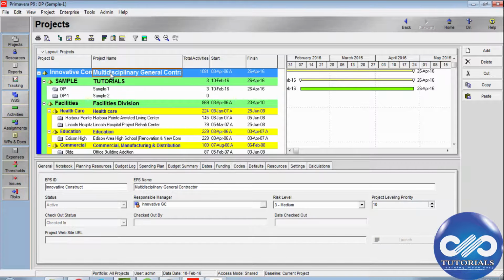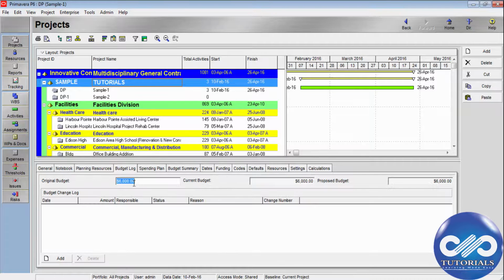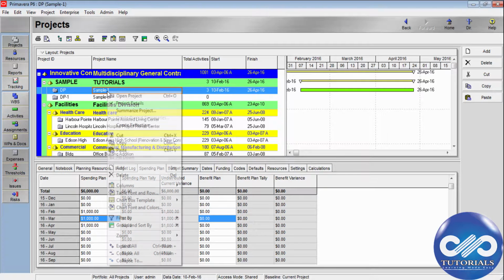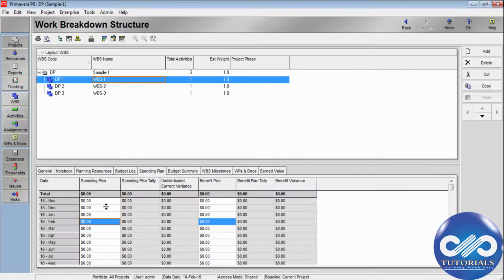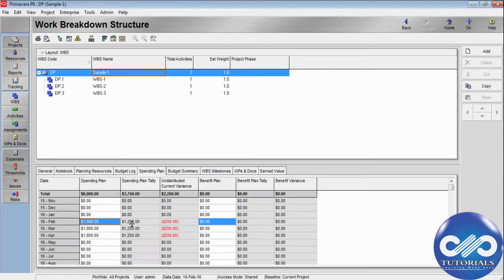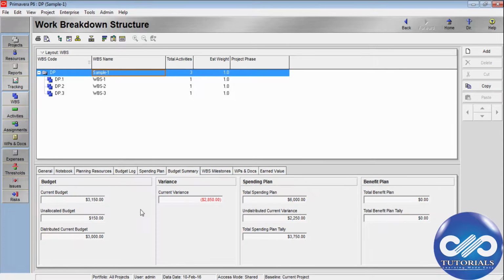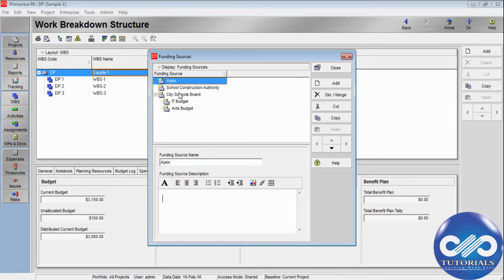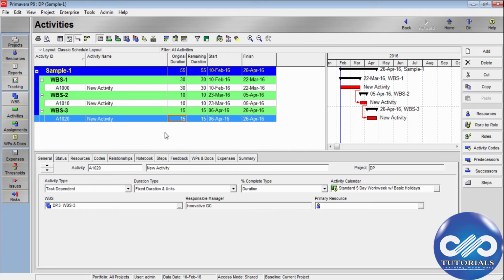Primavera P6 Tutorial : Chapter - 2.5 : Budgets in Primavera P6 || dptutorials (Audio Issue)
Budget Consists of quantities and cash flow required to complete a project.

In the Planning stage project manager and other stakeholders need to estimate scope and budgets. As the scope changes, budget also needs to be adjusted to compensate. Primavera is helpful in establishing these budgets and tracking the changes in the budgets.

In this Tutorial, let us learn how to establish budgets, establish monthly spending plans, implement changes to it and tracking monthly spending and variances right from EPS to Project and to WBS level.